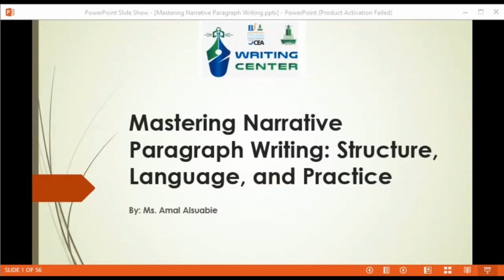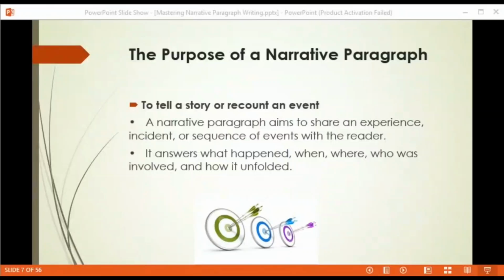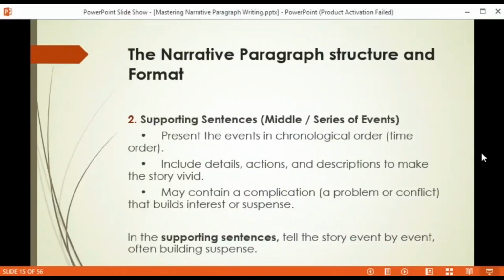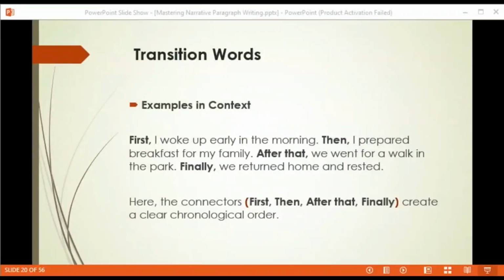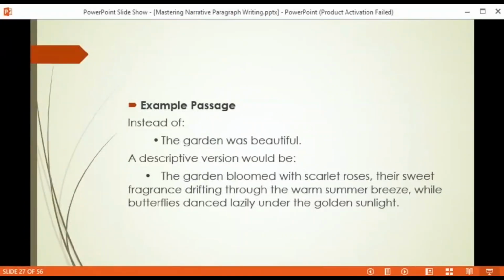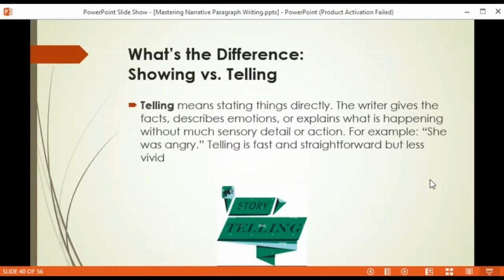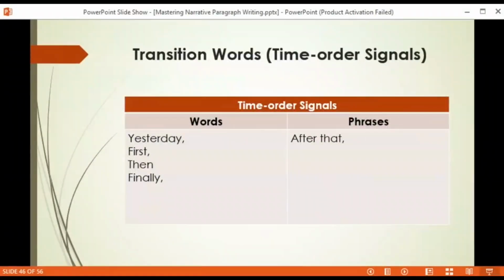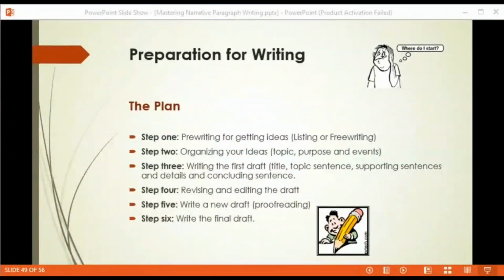Mastering Narrative Paragraph Writing: Structure, Language & Practice | Amal Alsubaie | 17 Sep 2025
Workshop Objectives:
1. Identify the structure and key elements of a narrative paragraph.
2. Use sequence connectors and descriptive language in storytelling.
3. Write a short, well-organized narrative paragraph based on prompts.

About the Presenter:
Amal Alsubaie is an English language instructor and an international certified trainer with over 9 years of experience in academic education, primarily in Saudi Arabia. She holds an MA in TESOL from King Abdul Aziz University . Her professional expertise lies in teaching and training the English language in a variety of contexts and the integration of educational technology to enhance language instruction. She has led professional development workshops for university faculty and students.